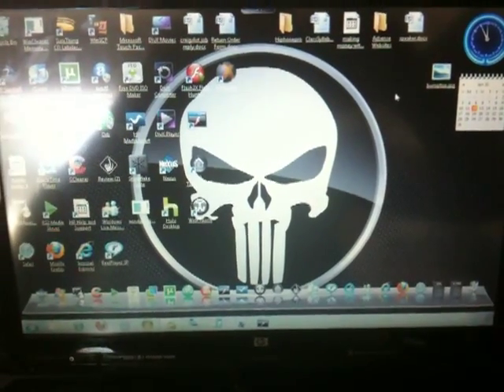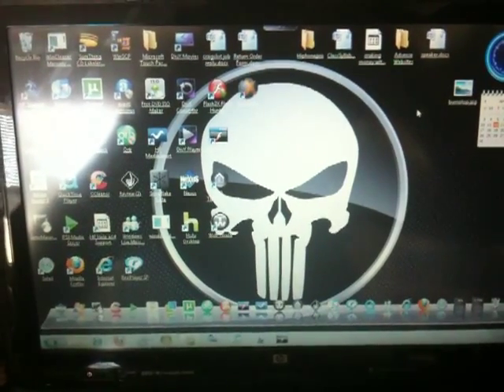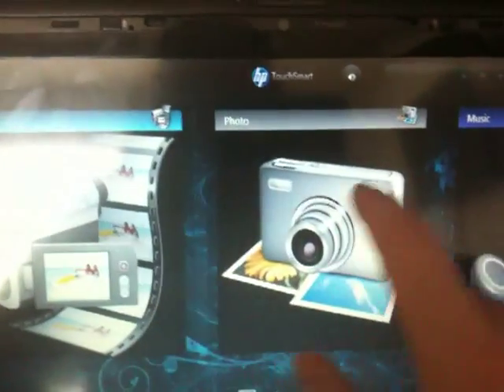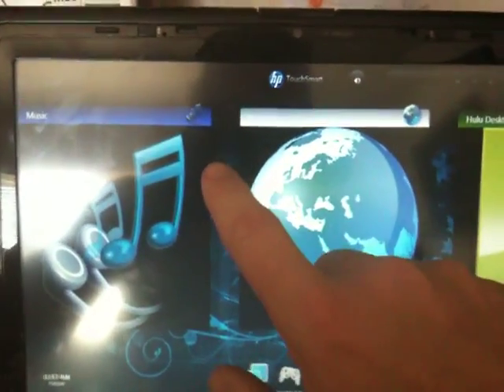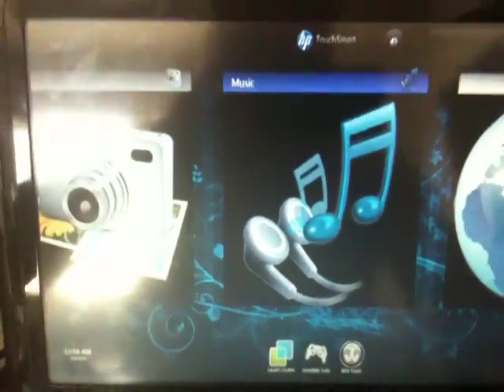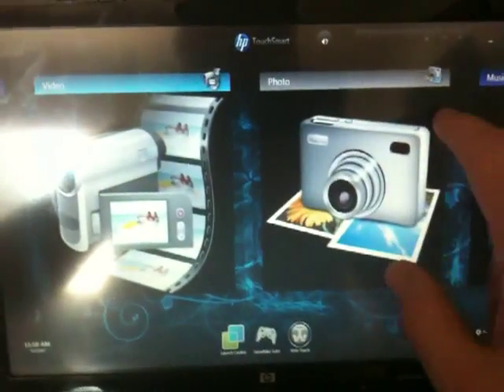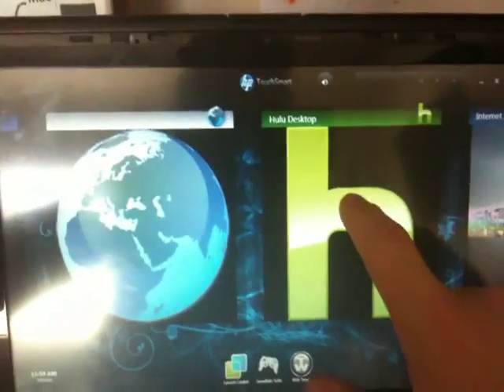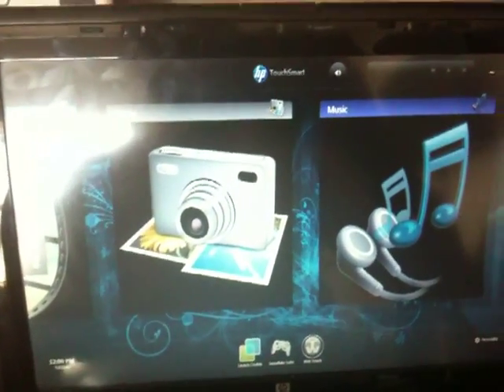TX2Z How to install TouchSmart software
where you can install the touchsmart UI and hopefully we can get some help in installing all the programs and gwt this thing fully working no thank to Toilet Packard